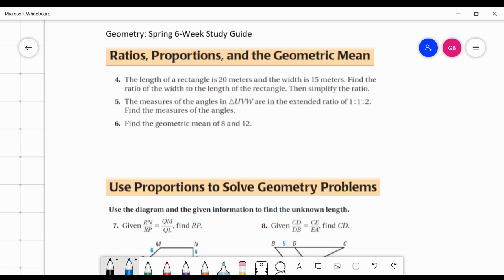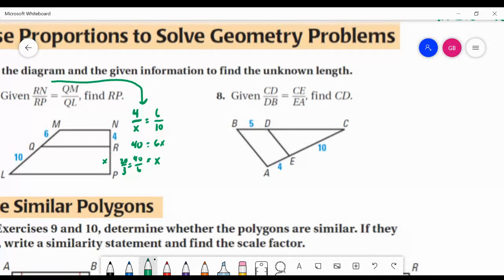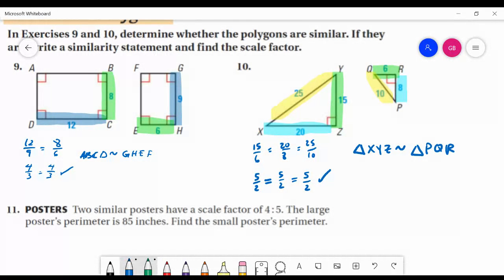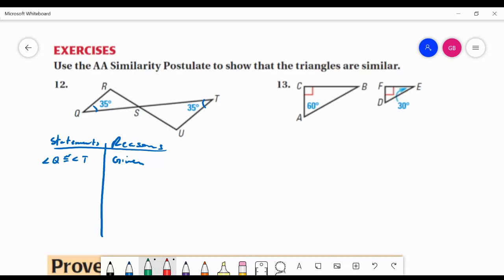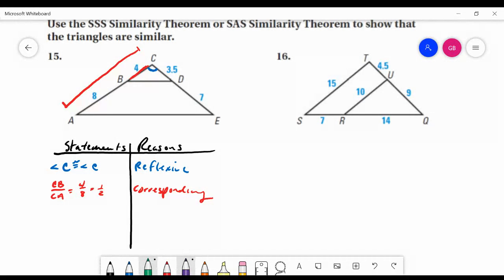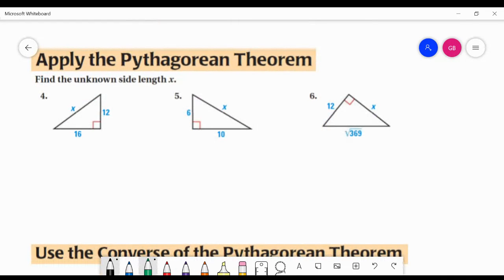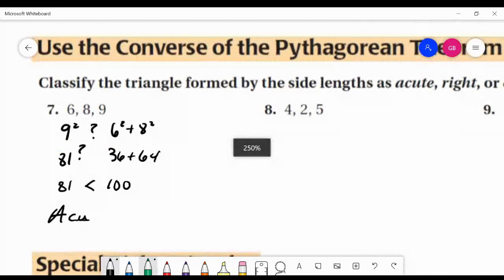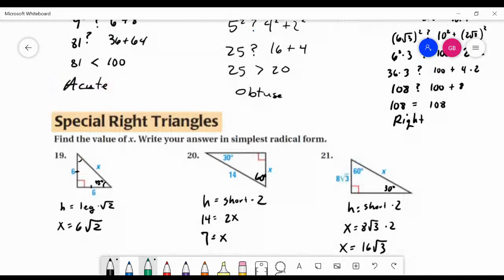KEY Geometry Spring 6-Week Study Guide